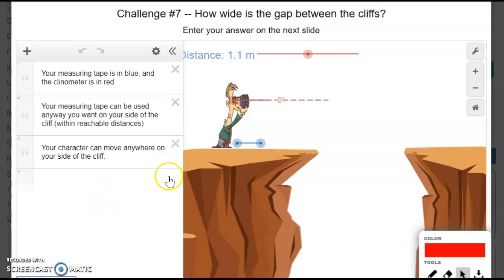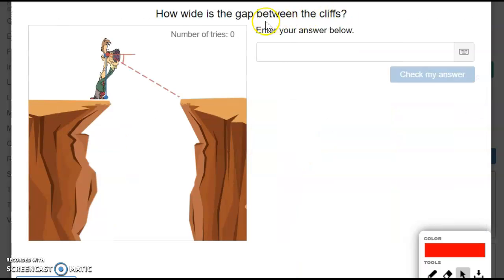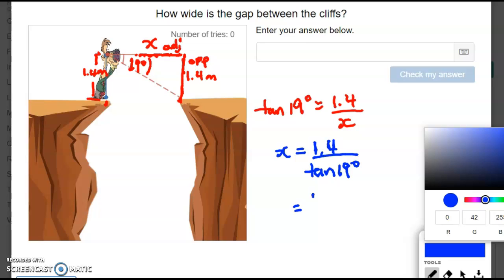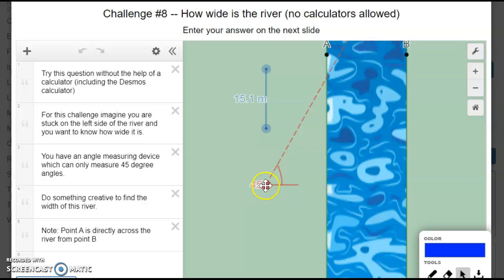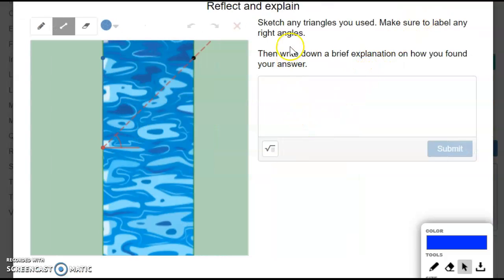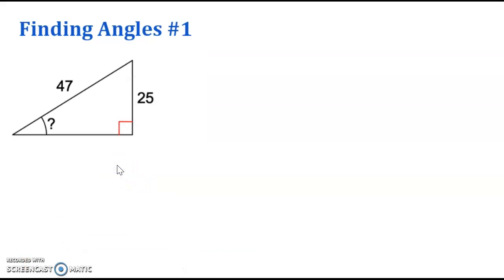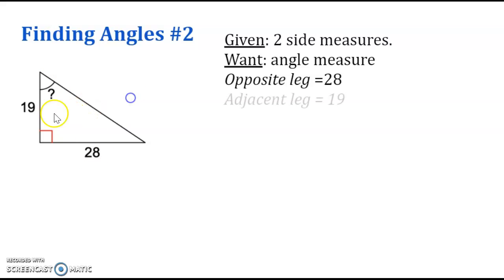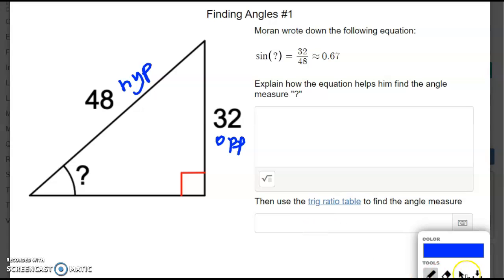IM2 11/12/20 Lesson-C